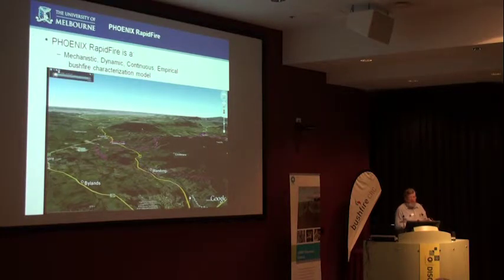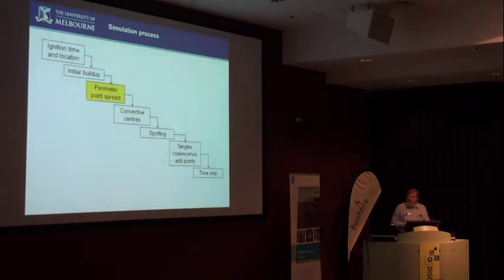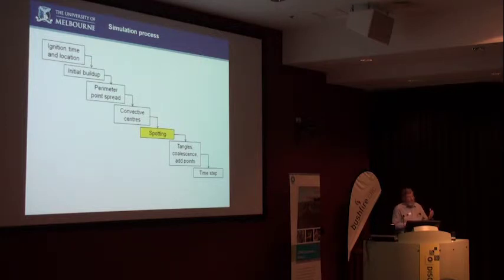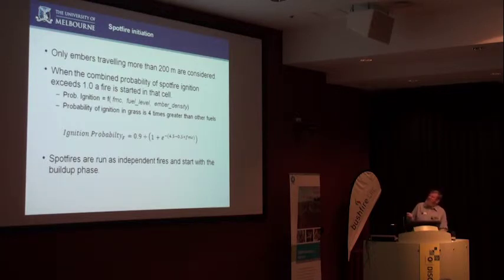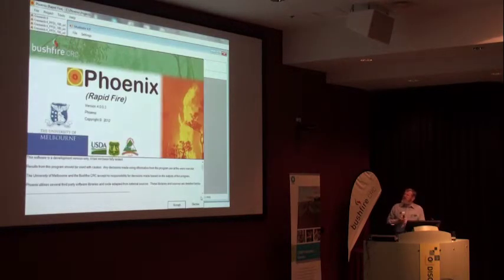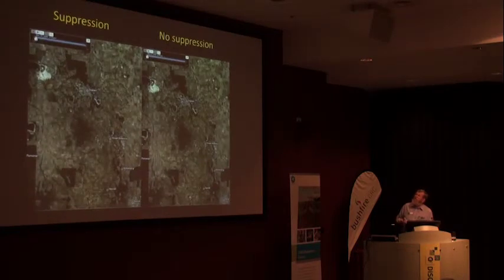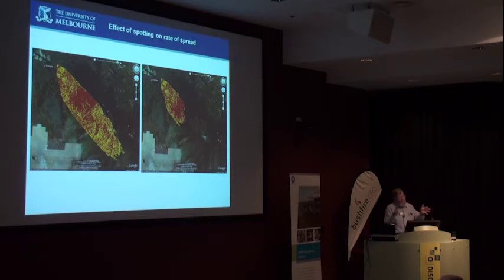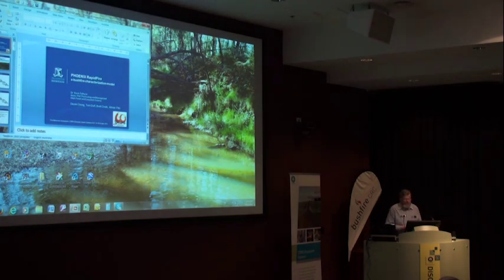Kevin Tolhurst (UMelb) - PHOENIX RapidFire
Kevin Tolhurst Bushfire CRC project leader from the University of Melbourne discussing the PHOENIX RapidFire fire spread model at the 2013 Fire Behaviour Symposium.